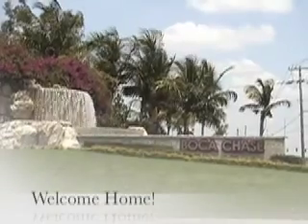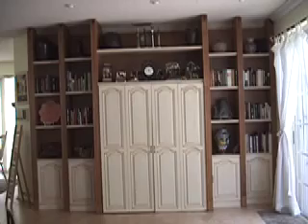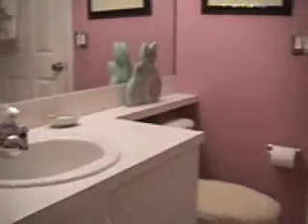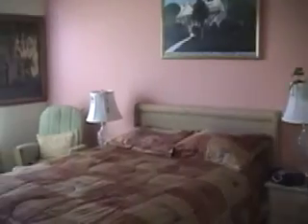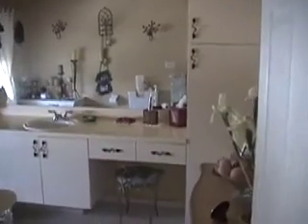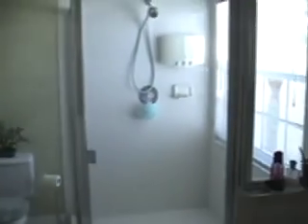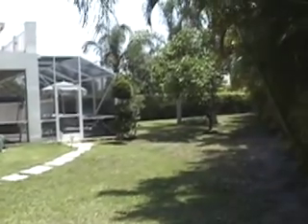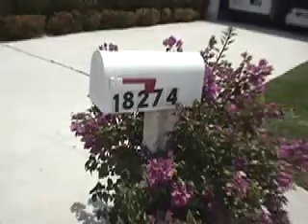Boca Chase Home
This is a 4 bedroom, 3.5 bath home located in Boca Raton, at Boca Chase in the community of Coral Bay.